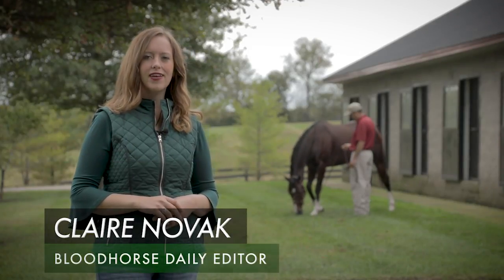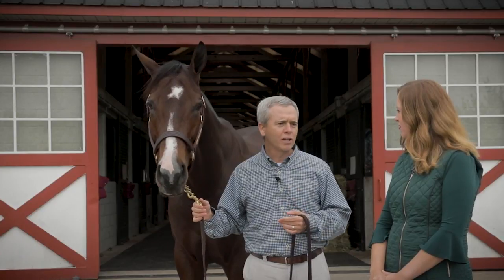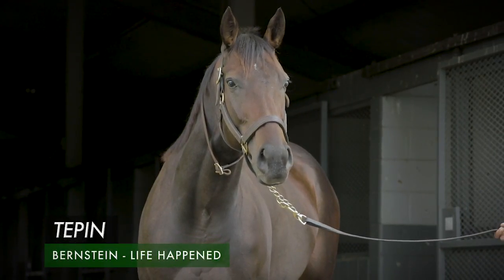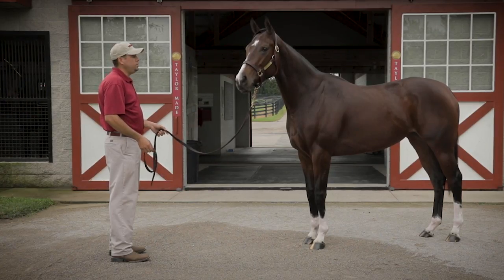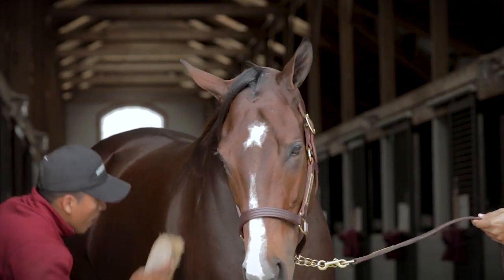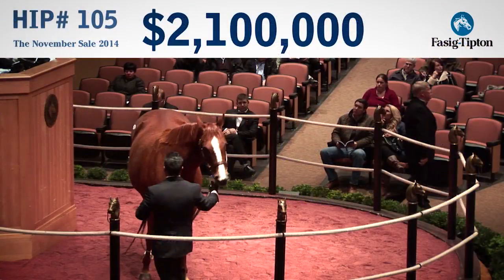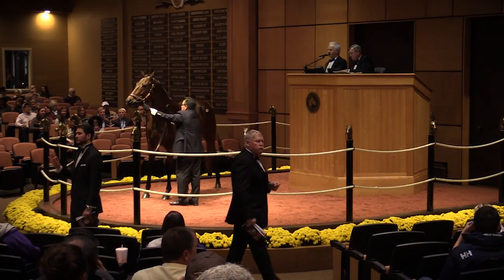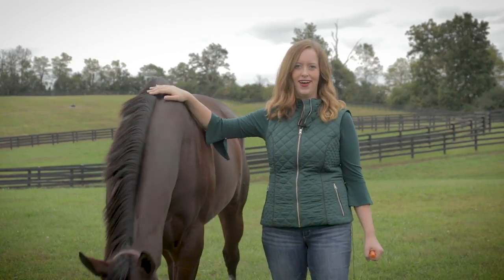Fasig-Tipton November Sale Preview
Claire Novak previews the Fasig-Tipton November Sale, including a look at Songbird's preparations for the sale with Mark Taylor of Taylor Made Sales Agency.